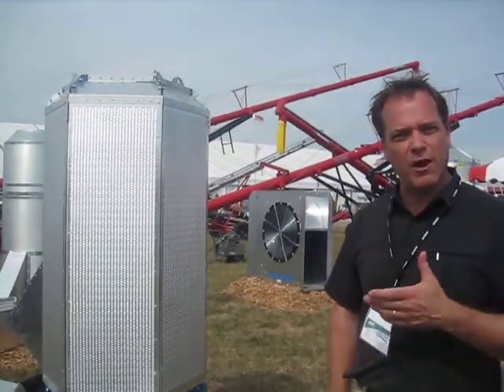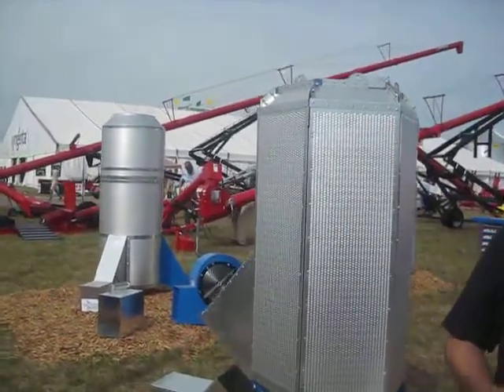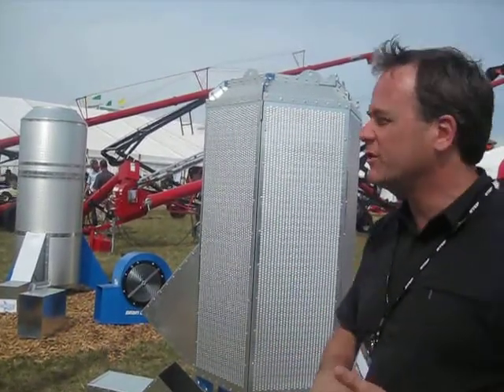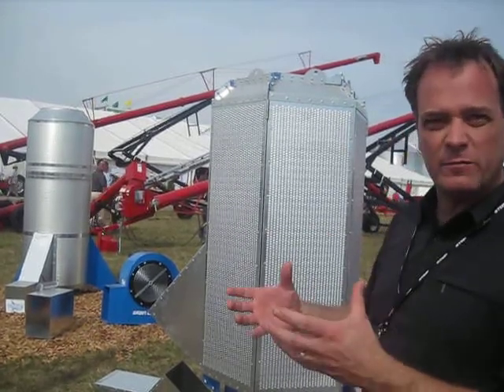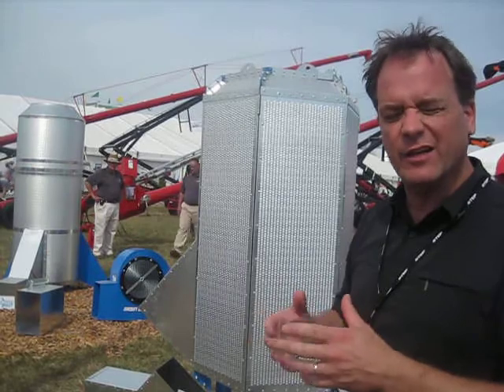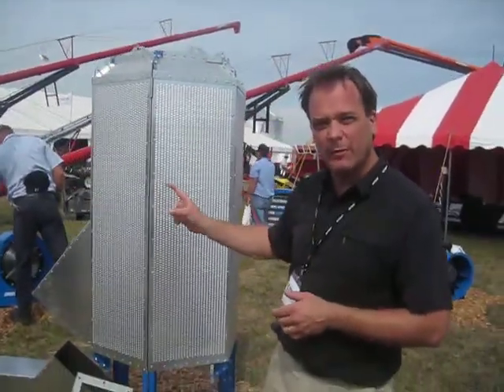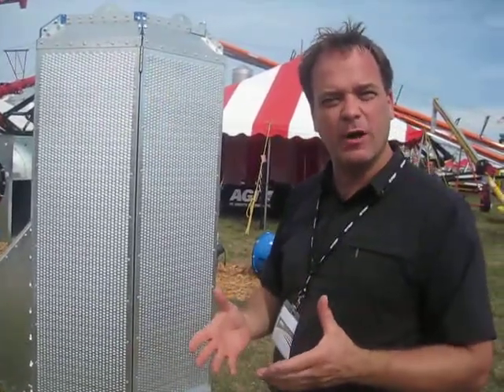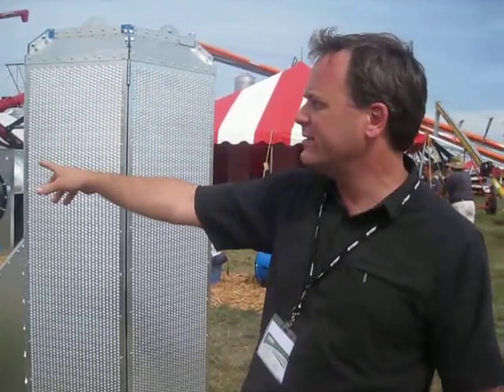Farm Progress Show 2011 Video: Ag Growth International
Dan Donner, VP of Sales and Marketing for Ag Growth International, talks about the Grain Guard Retro Rocket System.  A DIY to retrofit grain hoppers with a drying system.